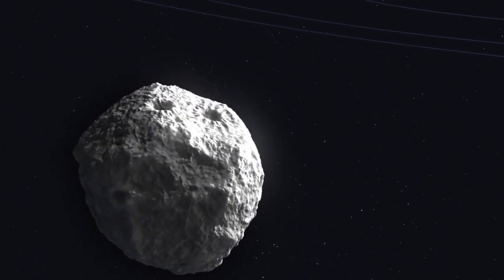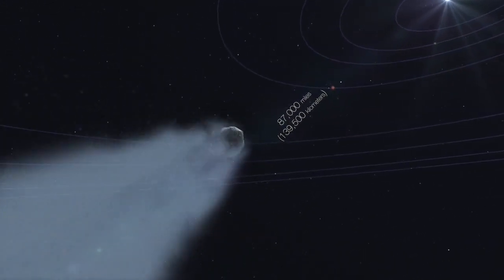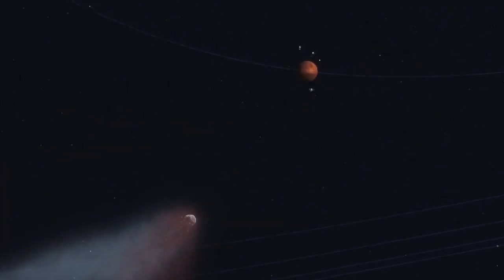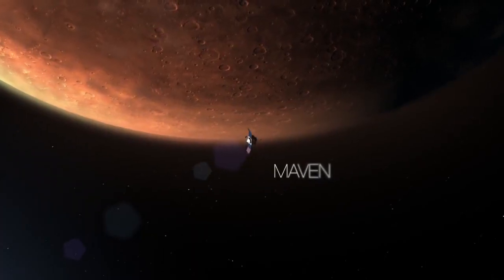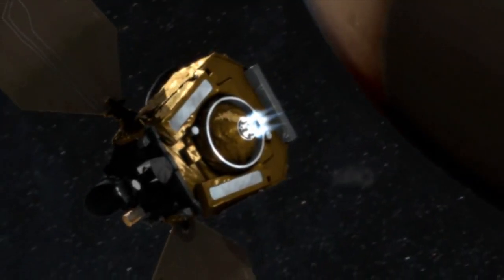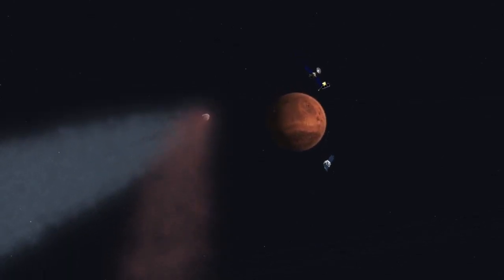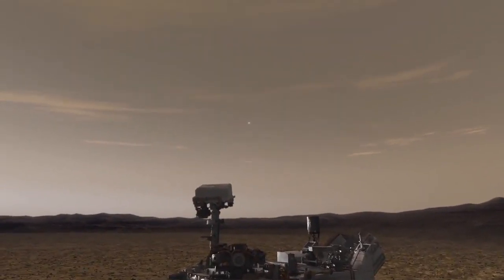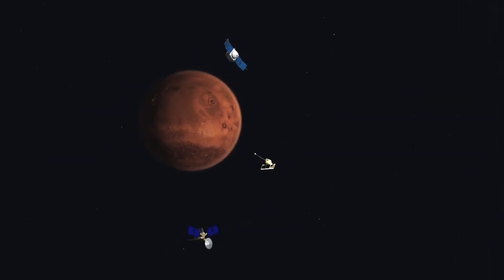Mars Comet Fly-by: Orbiters to 'Duck And Cover' Behind Planet | Video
NASA's fleet of Red Planet orbiters will be hiding behind the planet when the debris from Comet Siding Spring comes swarming in. The comet will fly within 87,000 miles of the planets surface on October 19th, 2014.